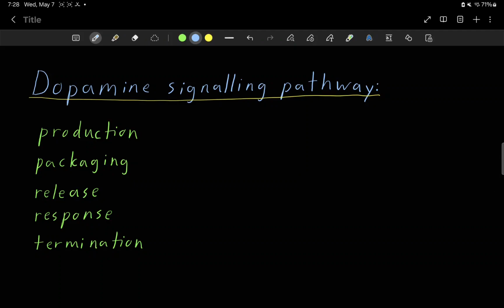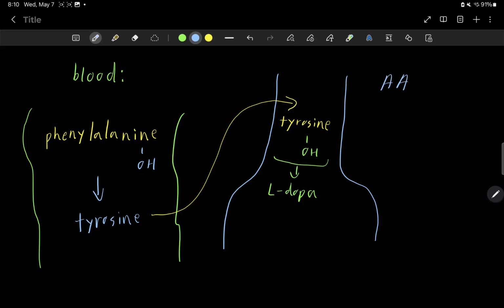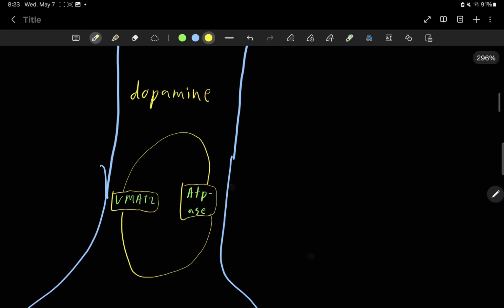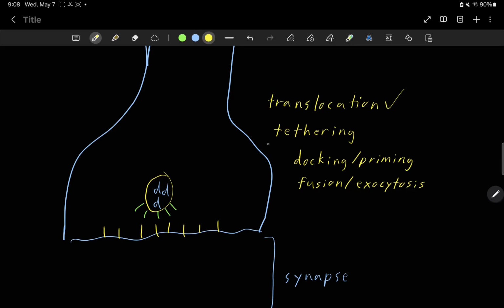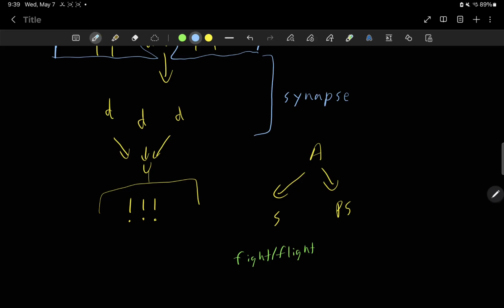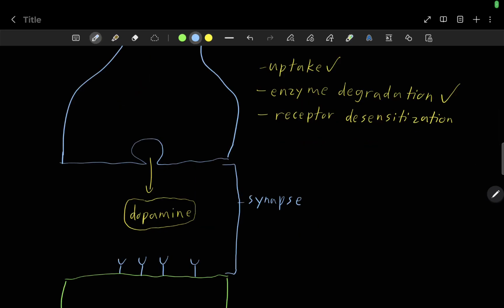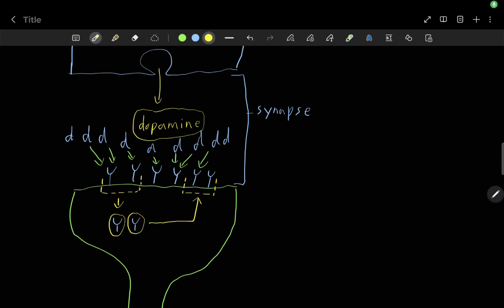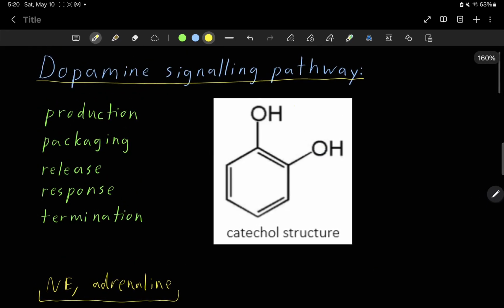Catecholamines Part 1: Dopamine Signaling Pathway | Cell Signaling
In this video we will explore a class of messenger molecules known as Catecholamines, and will focus on the signaling pathway of a specific Catecholamine known as dopamine. Join us as we explore how dopamine is produced, packaged, released, produces responses and is finally terminated.

This video relies heavily on concepts we have explored in past videos. I would strongly recommend watching these to build a foundation before watching this video. I have attached links for all these relevant videos down below:

I hope you enjoy this video and find it informative. Thank you!